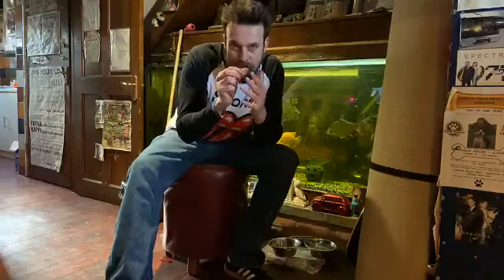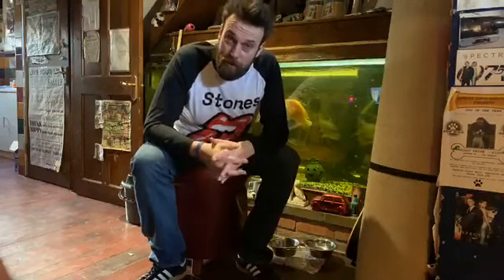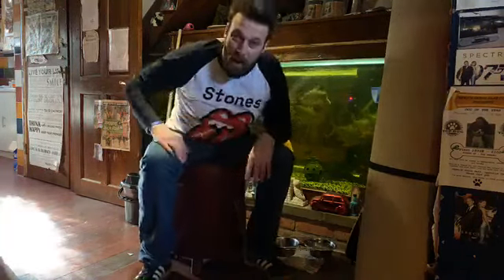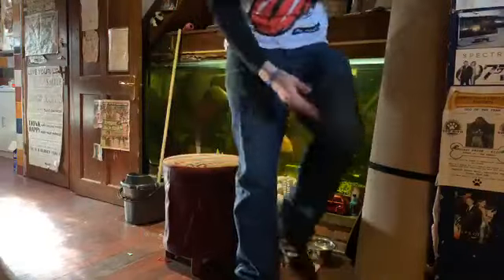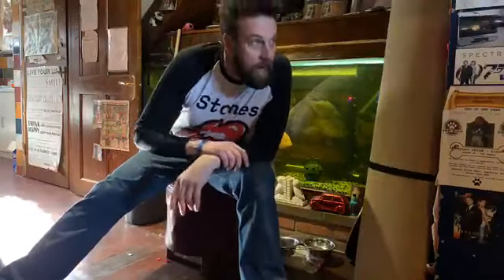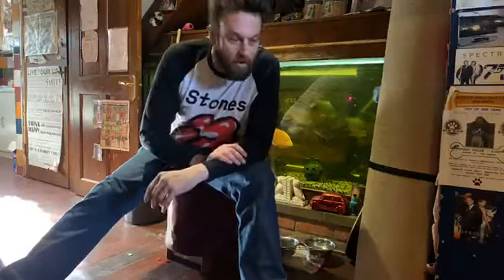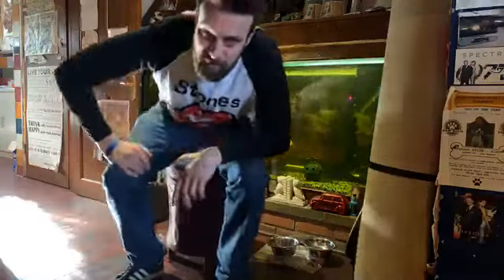Welcome to filming with my zhiyun smooth 4 stand 2019